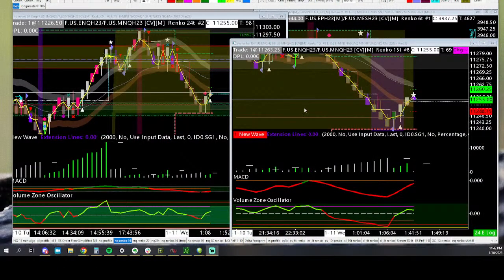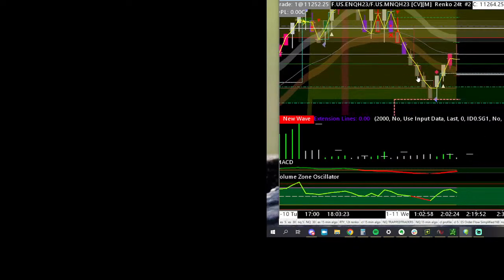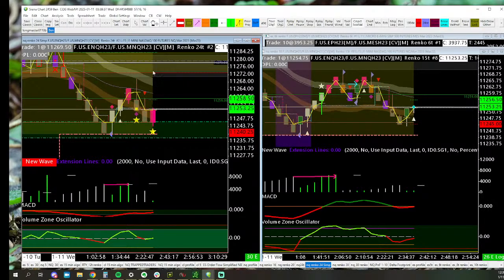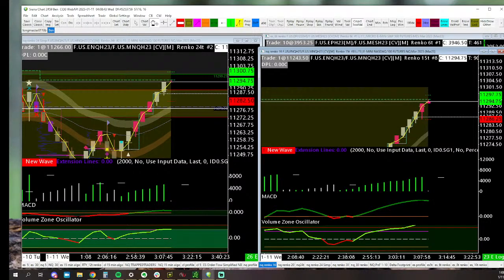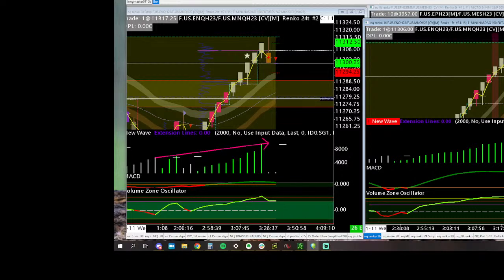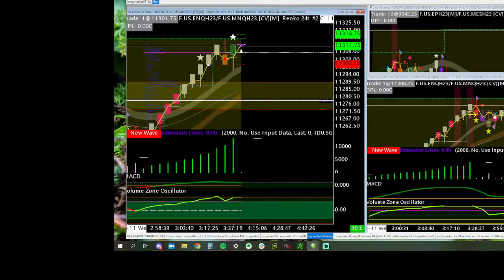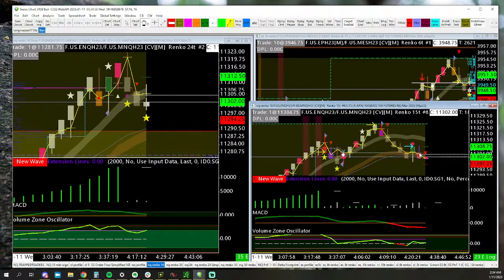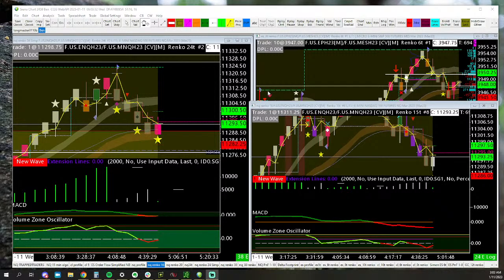1/11/23 London Session Futures Trading and Analysis